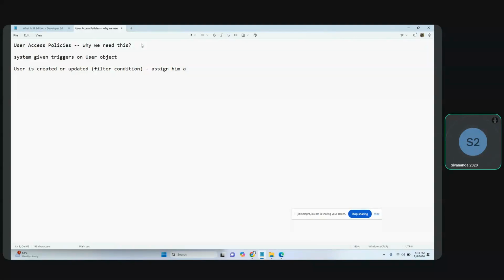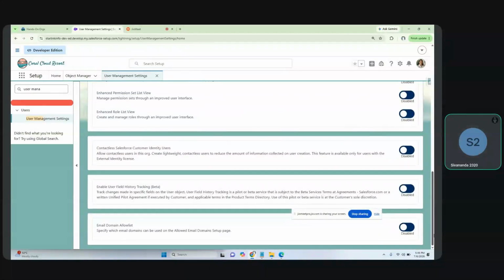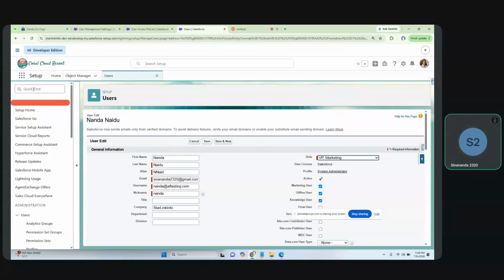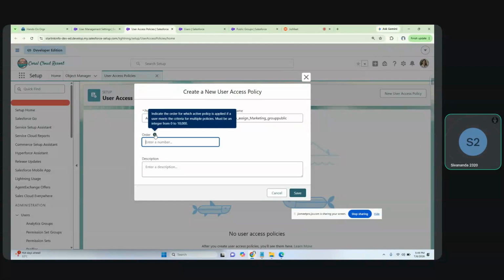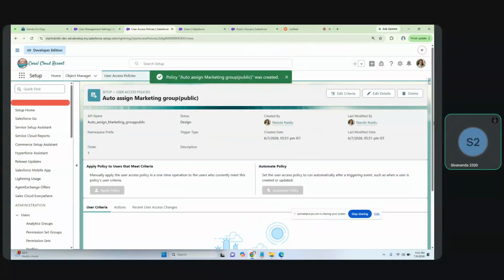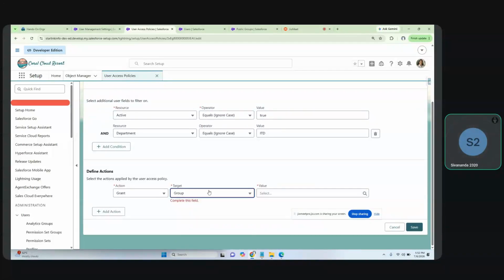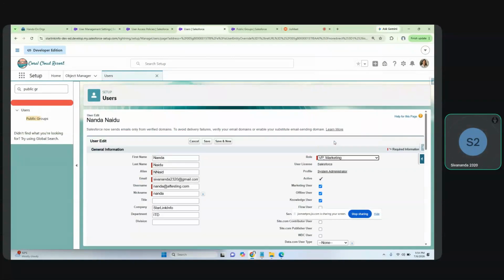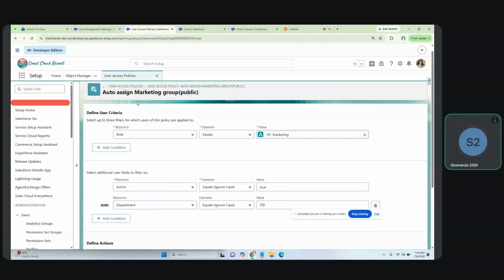User Access Policies in Salesforce